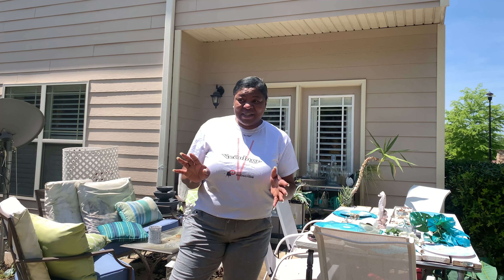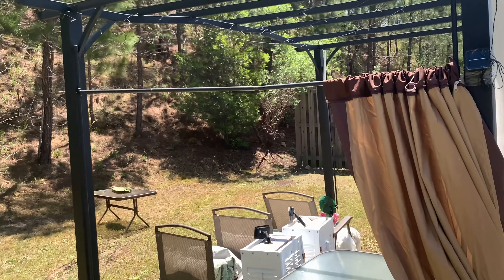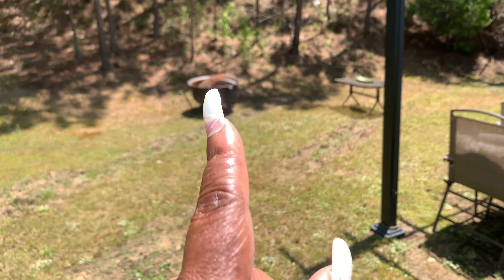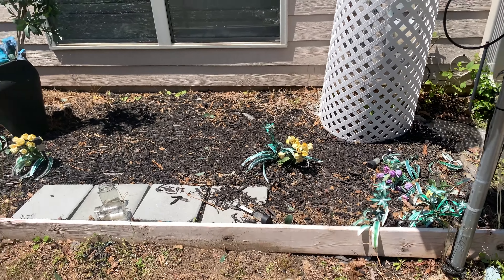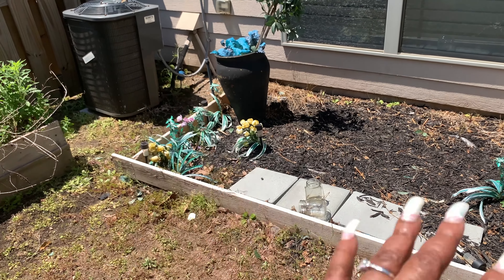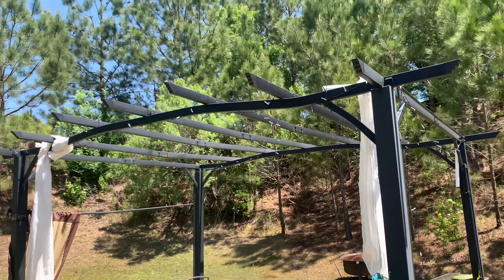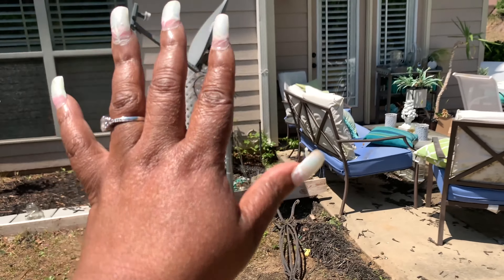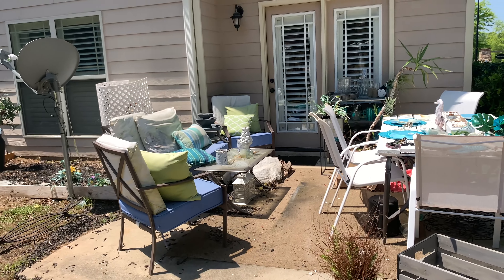NEW* HOW TO CREATE A BACK YARD OASIS | PART 1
Love from The VeeHive❤!!!

Intro Video:
"Coupxn" on Snapchat